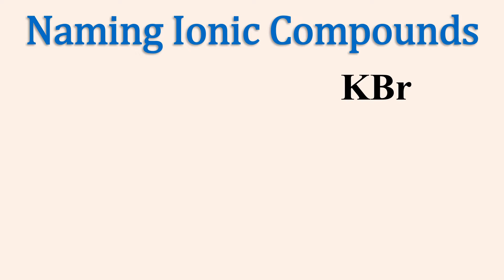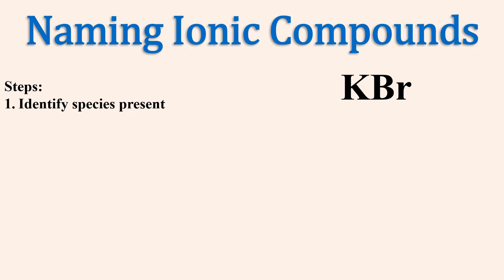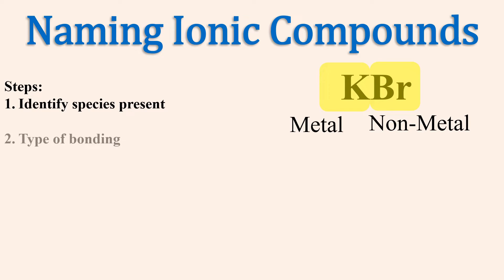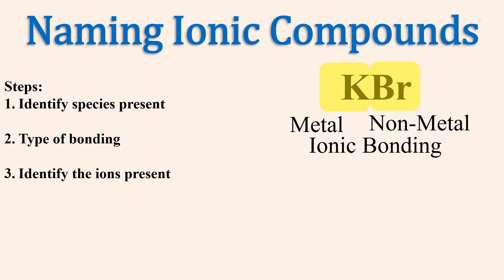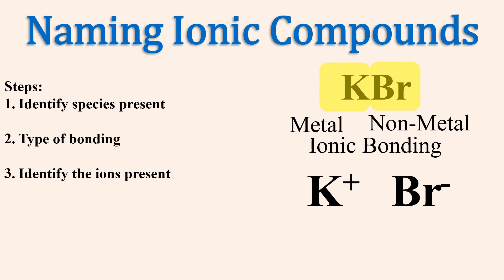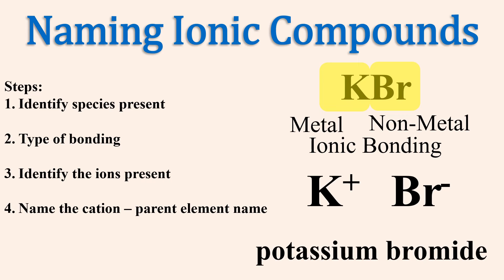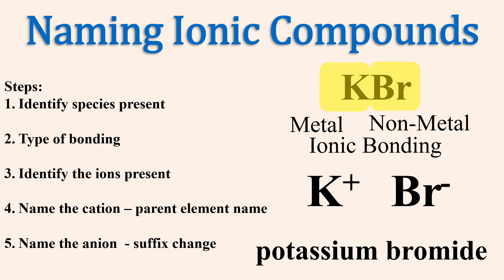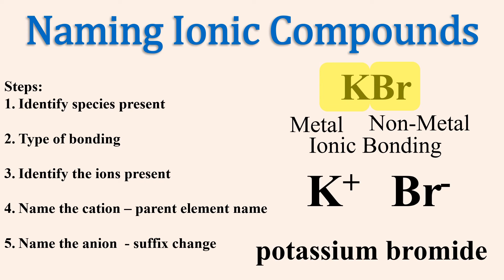Naming Ionic Compounds - KBr - potassium bromide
Rules for naming ionic compounds with monatomic ions is discussed.
Video Thumbnail: Avocados are an excellent source of potassium.